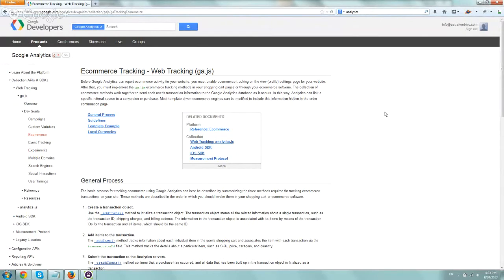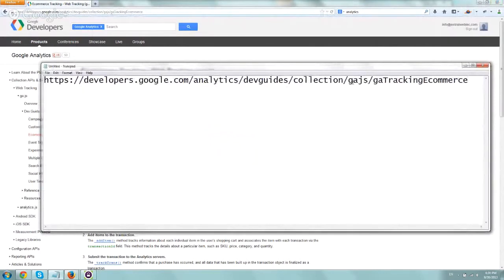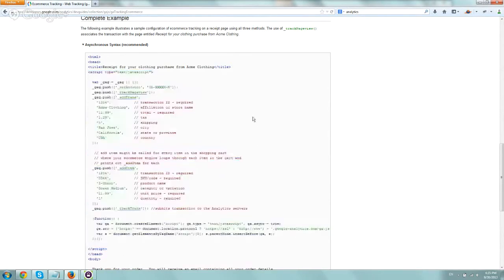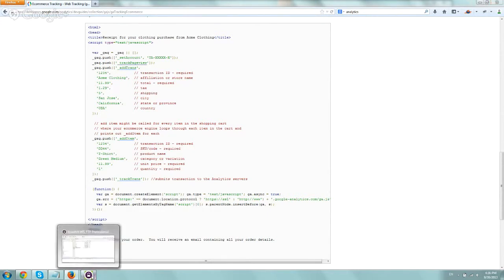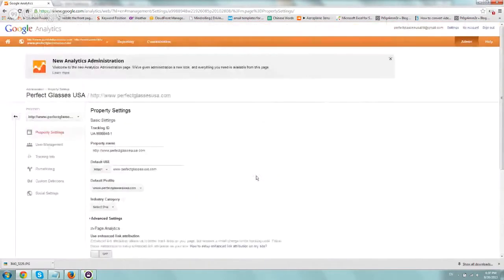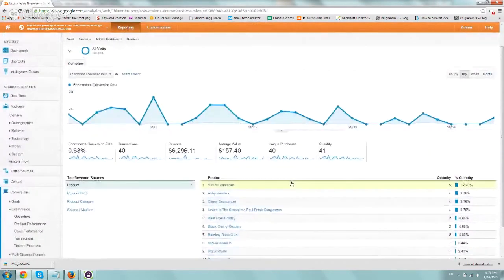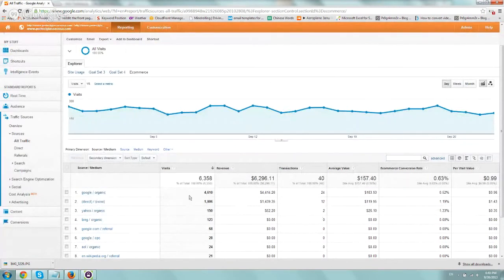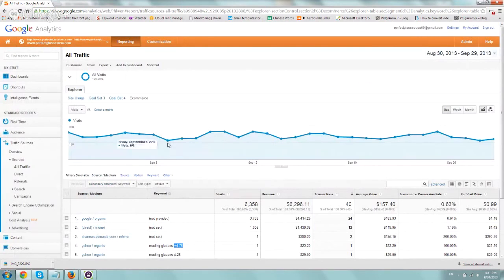TRACKING ECOMMERCE TRANSACTIONS in Google Analytics